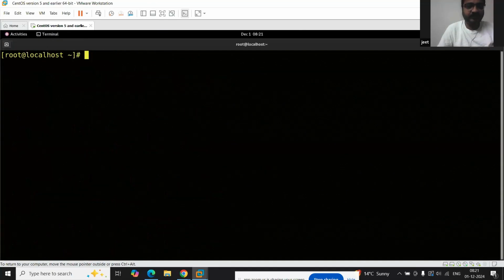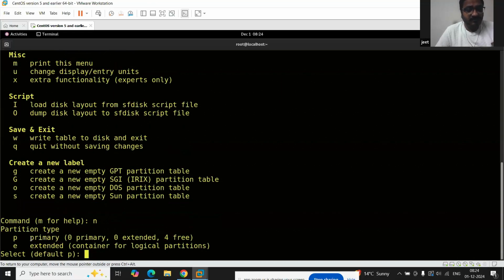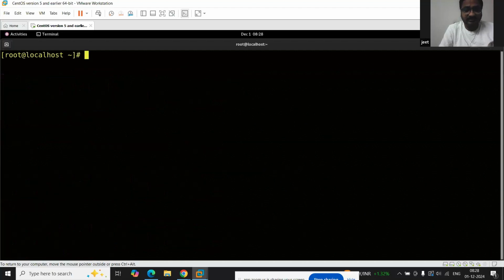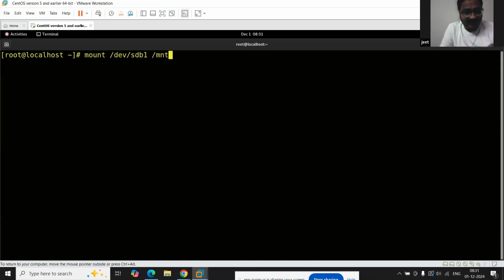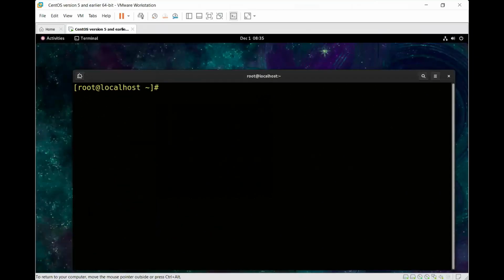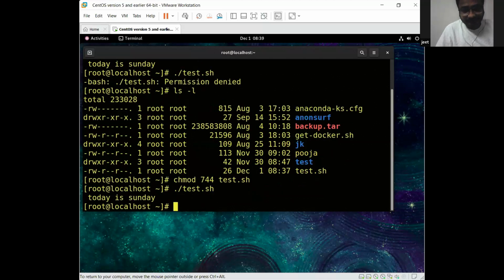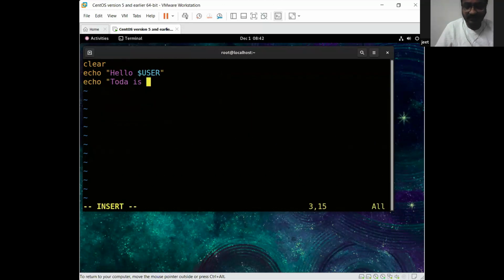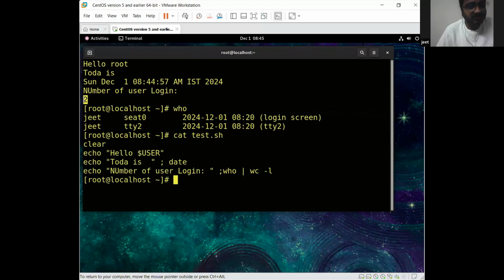"Master Linux Basics for AWS in Just 3 Day! 🚀 | Linux Day 3 Essentials Explained"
Video Description:
Welcome to **Day 3 of Linux Basics for AWS**! 🚀 In this session, we'll dive into the essential Linux skills every AWS user needs. Whether you're a beginner or brushing up your skills, this video is packed with practical demonstrations and step-by-step guidance.

Learn how to:
✅ Use Linux commands for AWS environments
✅ Manage files, directories, and permissions
✅ Troubleshoot and optimize your Linux setup for AWS

Stay ahead in your cloud journey by mastering the basics of Linux—an essential skill for leveraging the full potential of AWS.